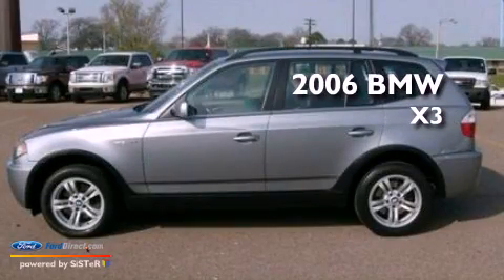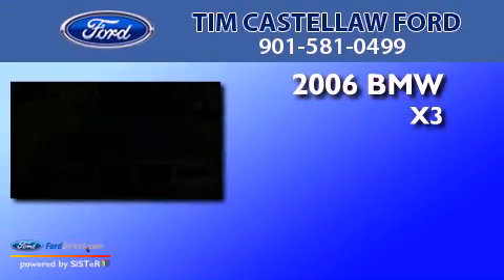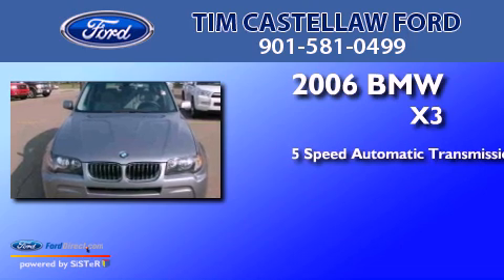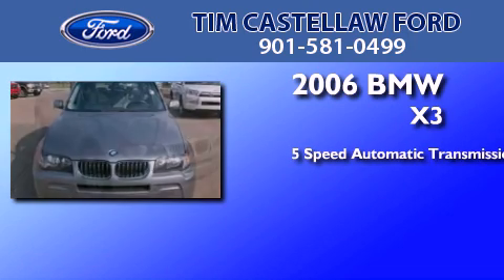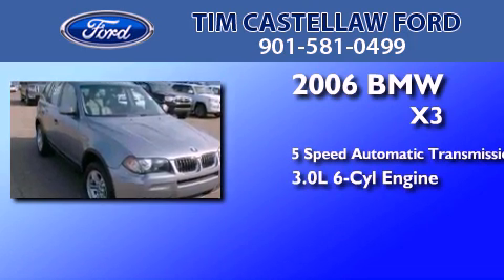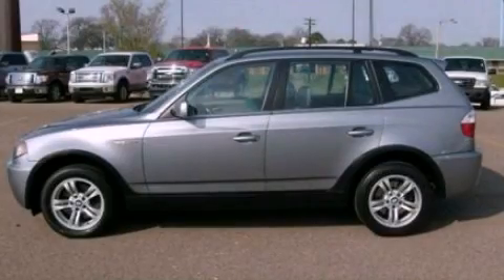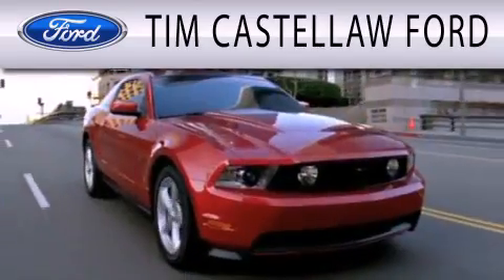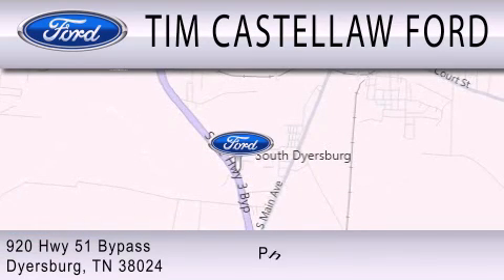2006 BMW X3 Dyersburg TN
Year : 2006
 Make : BMW
 Model : X3
 Engine : 3.0L I6 24V MPFI DOHC
 Trans . : 5-SPEED AUTOMATIC WITH STEPTRONIC
 Exterior : BLUE WATER METALLIC
 Miles : 62,137

 Stock : TC16764B